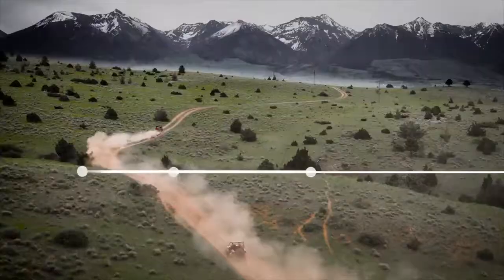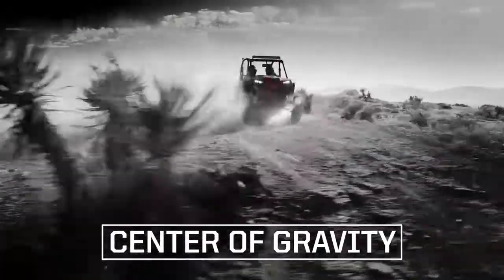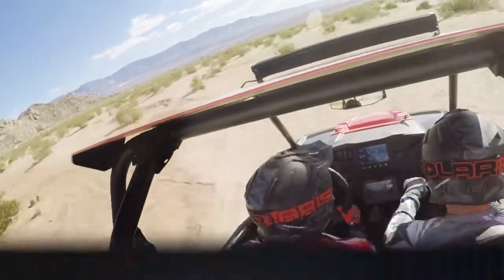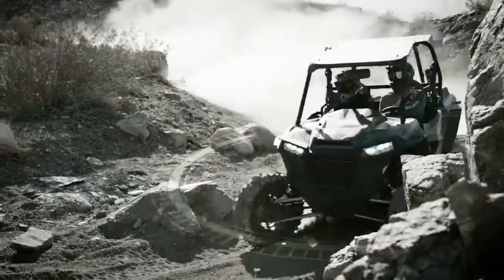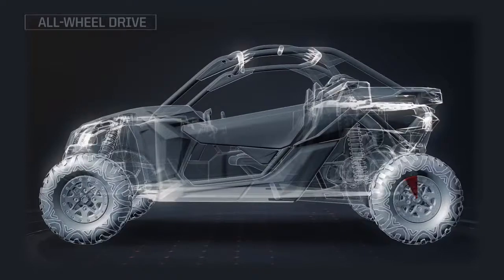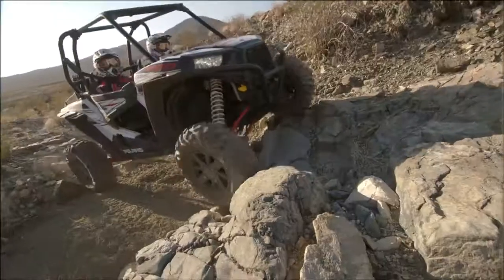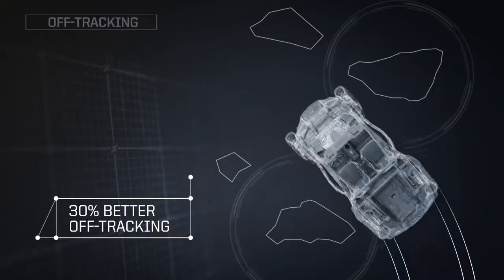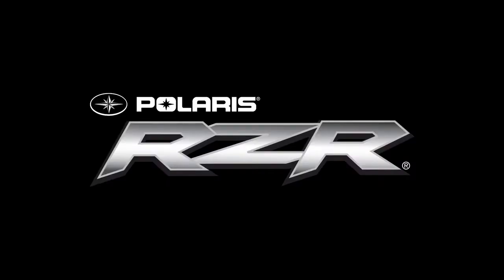RZR Agility Science Polaris RZR®